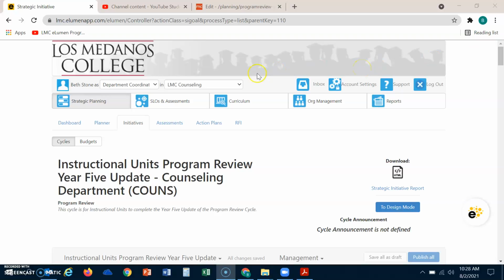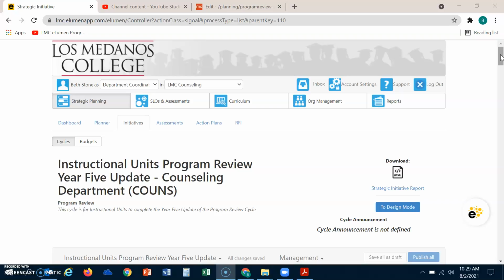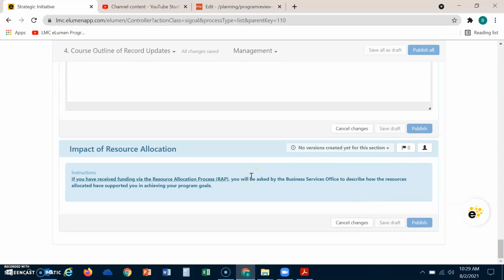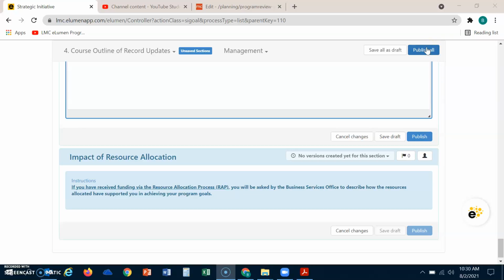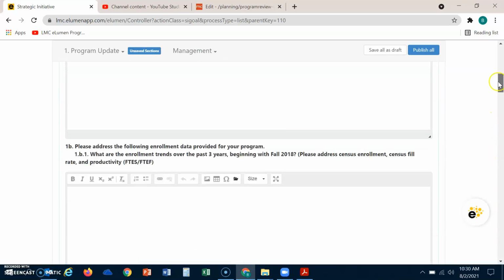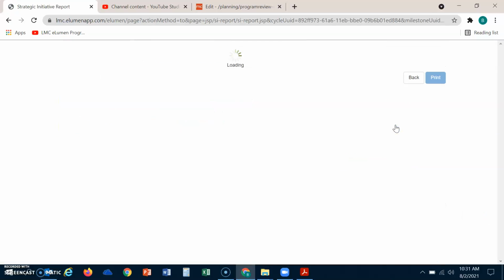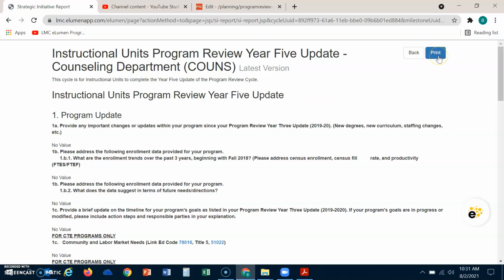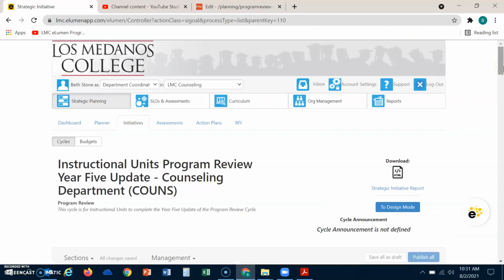eLumen PR Y5 Update-SS with Courses Publish & Submit